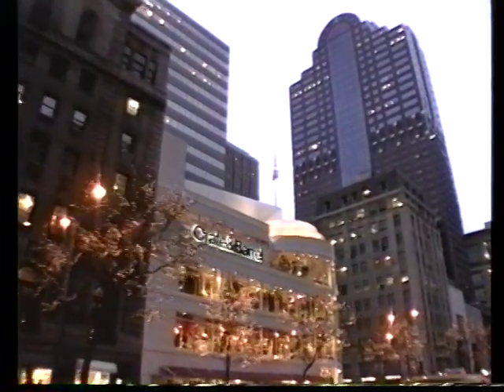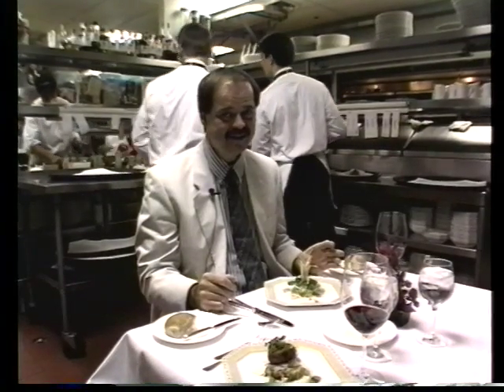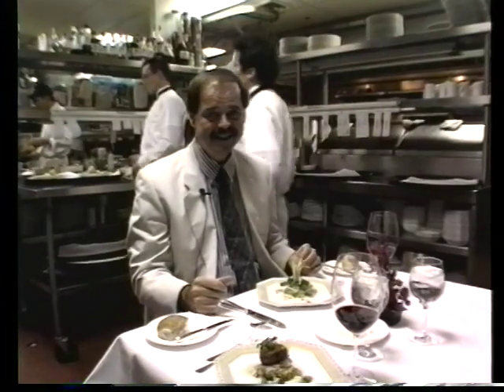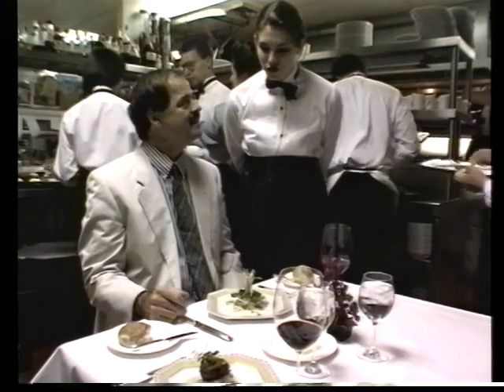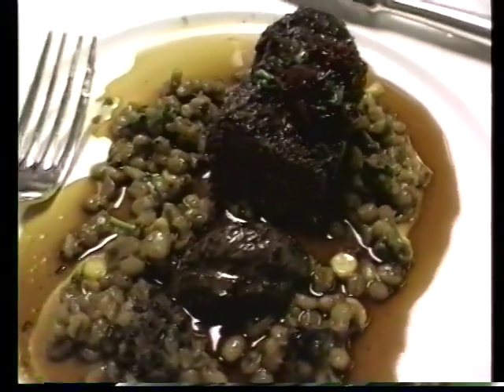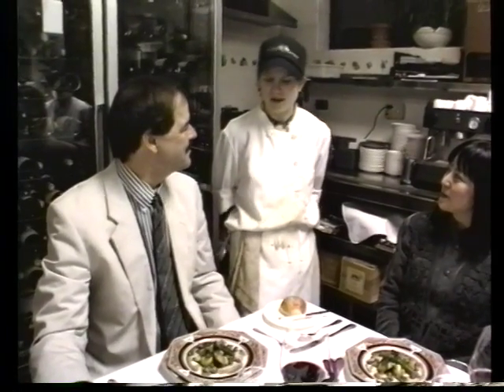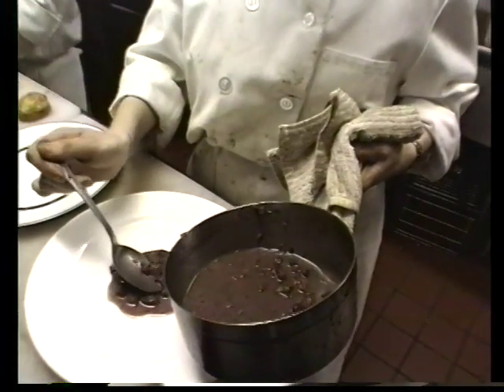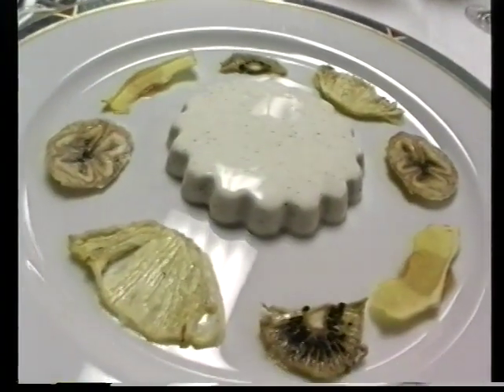Chicago: dinner at Charlie Trotters